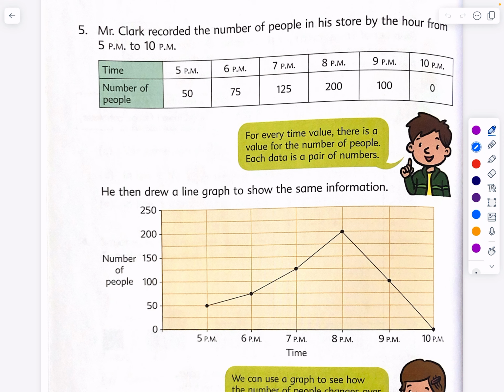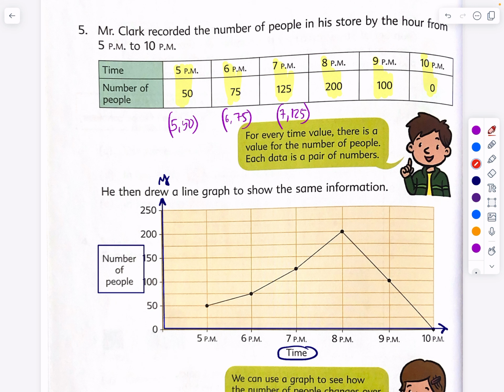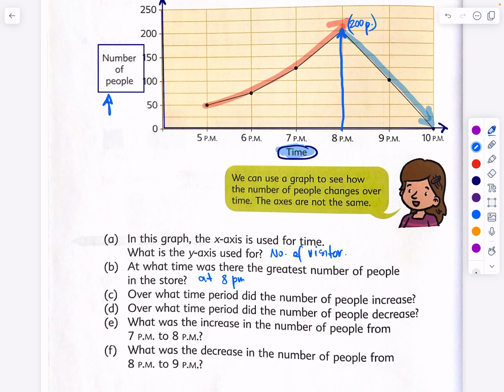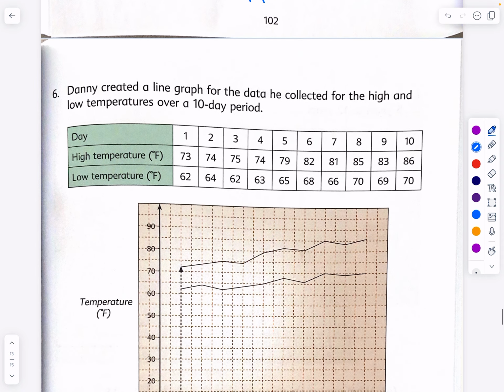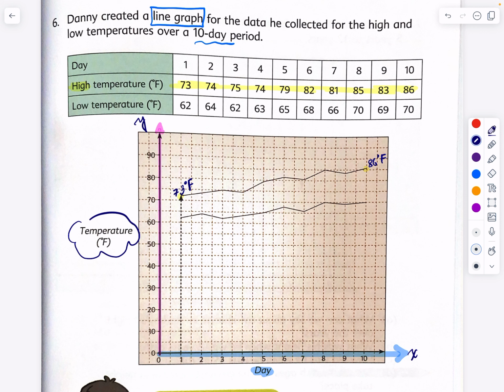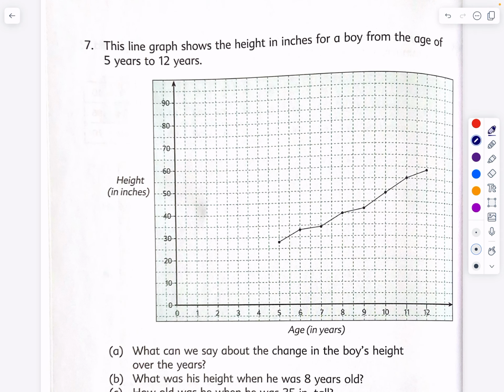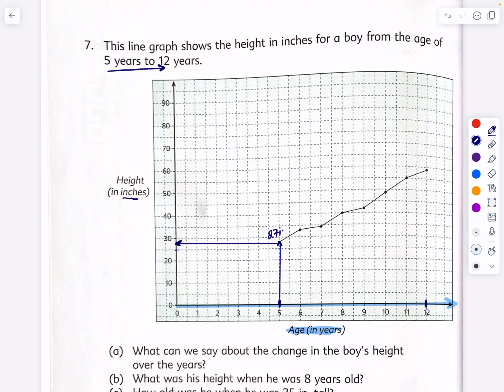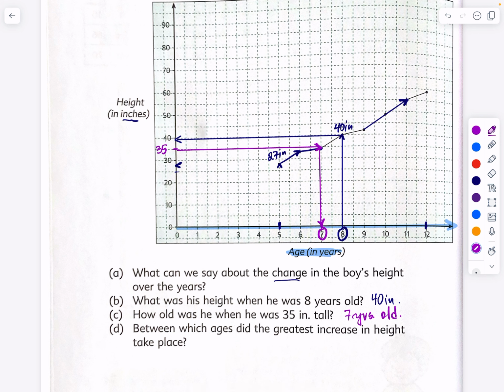10.4 - Singapore Math Gr. 5 - Line Graph and rate of change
Singapore Math Grade 5, Textbook 5B Common Core, Unit 10.4 - Line Graphs /p. 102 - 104.